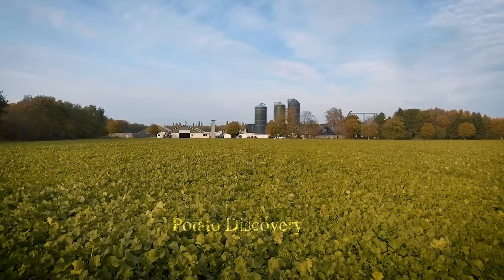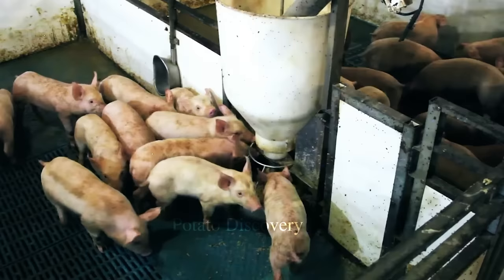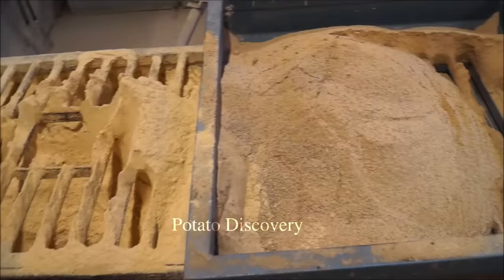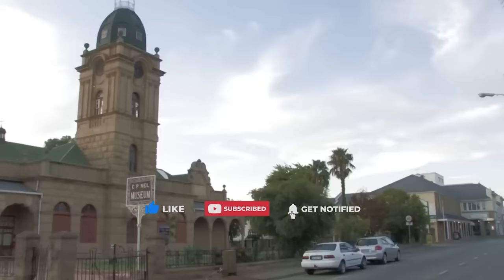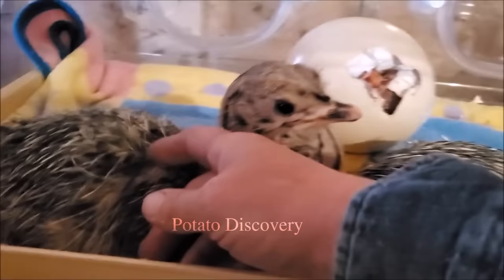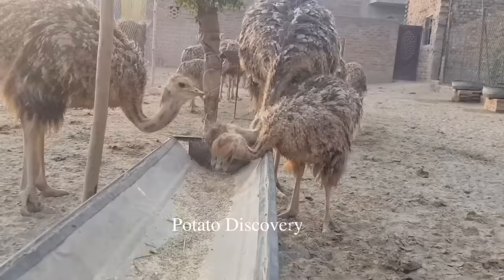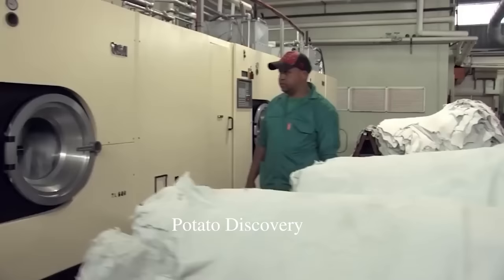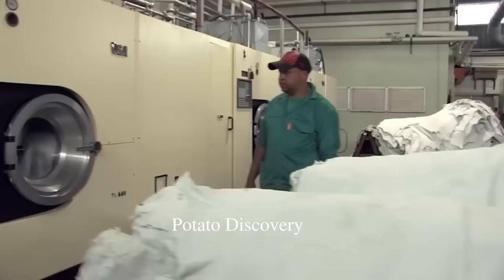Breeding Millions of Modern Pigs - Automatic Pig Farm Management System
Pigs are raised in a hygienic and safe barn environment to ensure a healthy living environment for pigs and reduce the risk of diseases. A healthy growing environment will contribute to increasing the amount of pork production that the farm can supply annually to the market.

When sows reach the stage of calving, they will be moved to another breeding area to ensure reproductive safety for sows and piglets. The farrowing area is designed separately, with conditions to ensure safety and hygiene for the mother and piglets during farrowing and rearing.

It is very important to keep piglets with sows in the early stages to ensure healthy growth and strengthen the resistance of piglets. In the early stages, piglets need to be provided with breast milk to ensure their digestive and immune systems develop well. Being with the mother pig also helps the piglets learn and develop natural behaviors, helping them better adapt to their environment and increasing their survival.

Hello everyone, welcome to Potato Discovery channel
Youtube channel explores processing technology, agriculture technology and modern machinery in the world
you can see modern processing technology and modern agriculture, modern agriculture machines that are at another level in the world at youtube channel potato discovery
Images and Videos are free to use under license from:
♦ pexels
♦ pixabay
♦ Some of the material used in the video belongs to the esteemed owners.